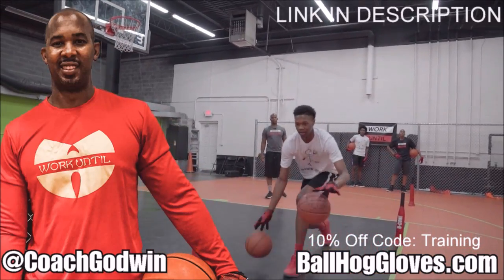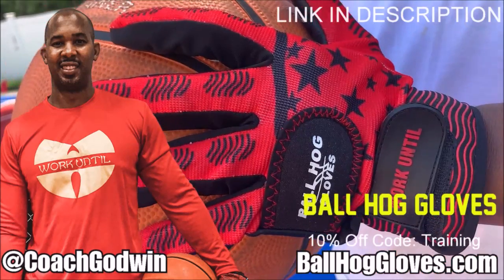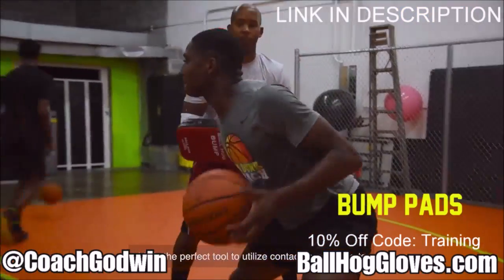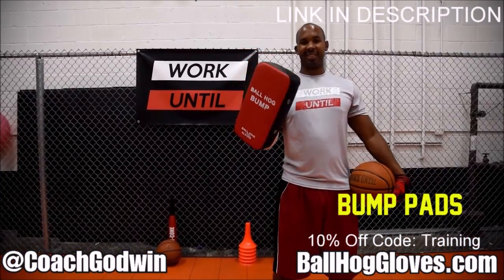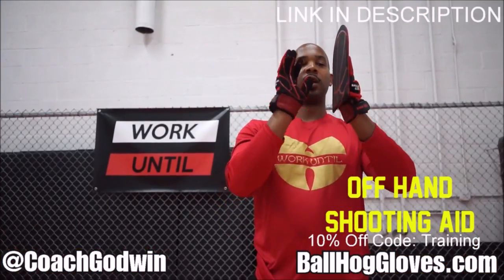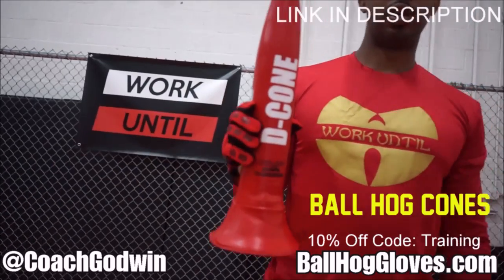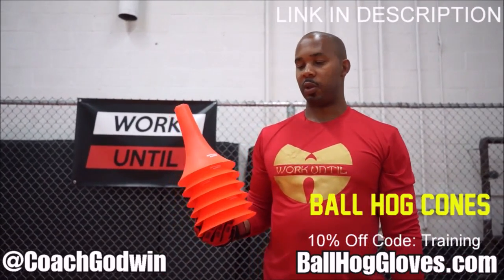D'Angelo Russell 28 pts 4 threes 4 asts vs Pacers 22/23 season